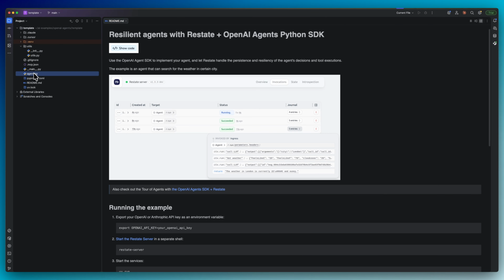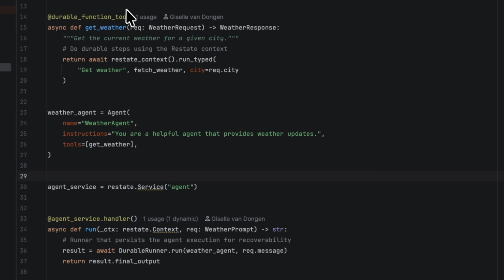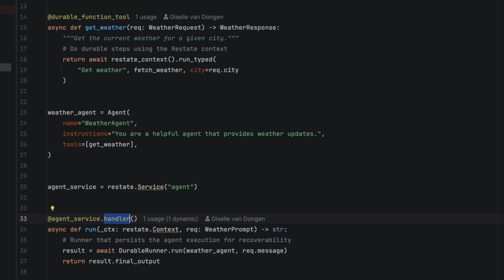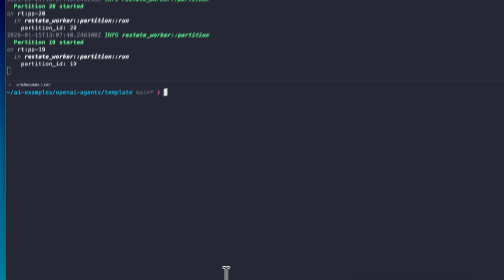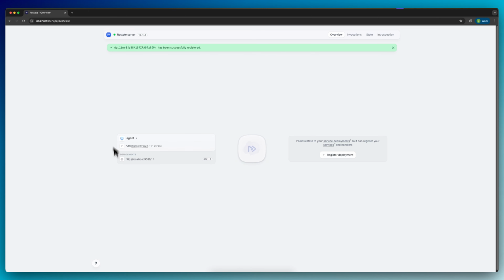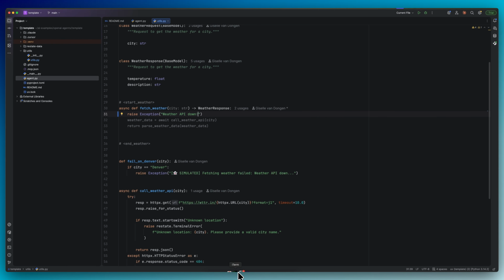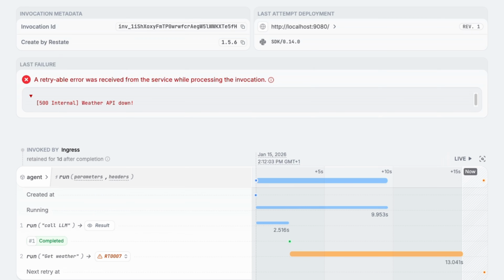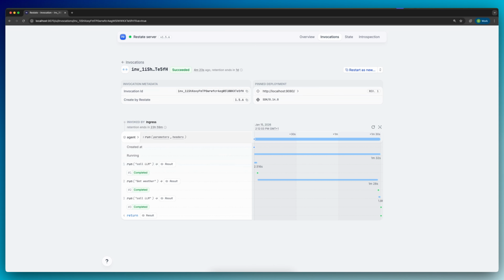Durable OpenAI Agent Orchestration with Restate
How to build an AI agent that recovers from failures automatically using the OpenAI Agents SDK and Restate.

In this video, we write a simple weather agent, run it, break it on purpose by simulating an API failure, and watch it recover exactly where it left off. No duplicate LLM calls, no lost state.